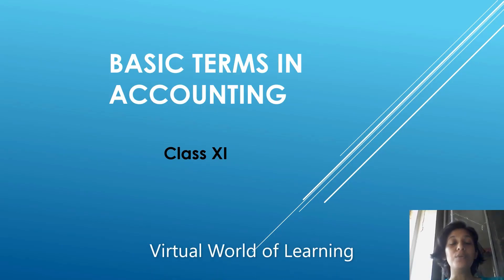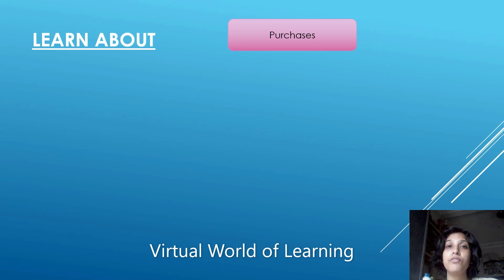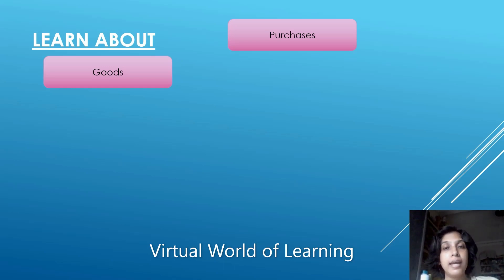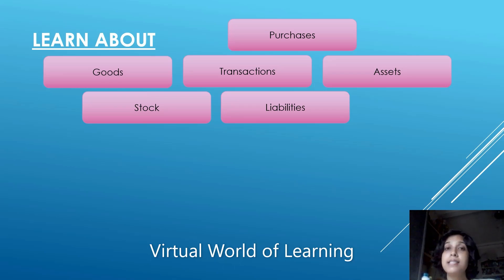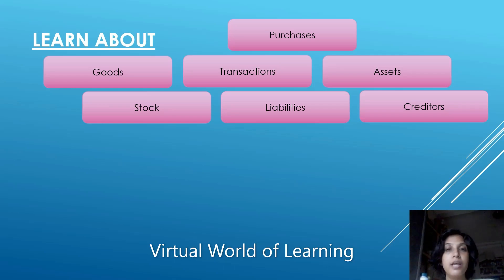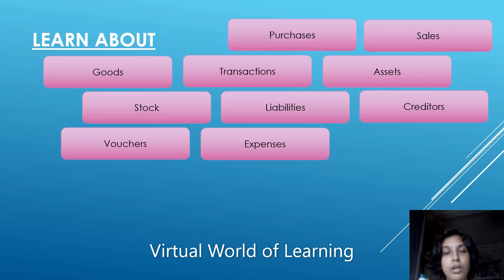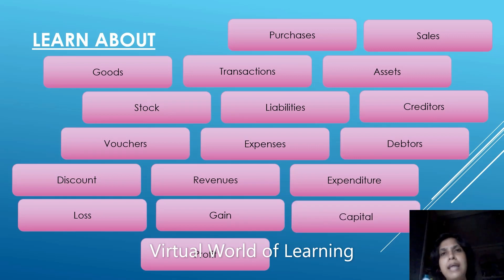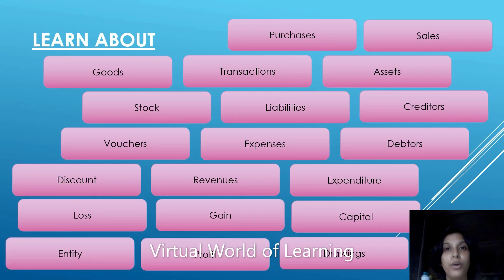Basic Accounting terms for Class XI Commerce